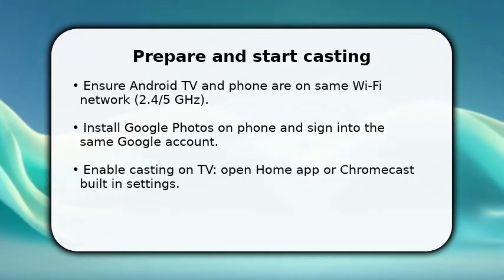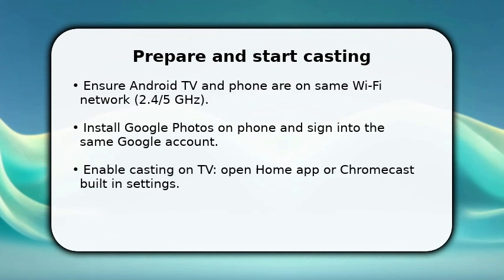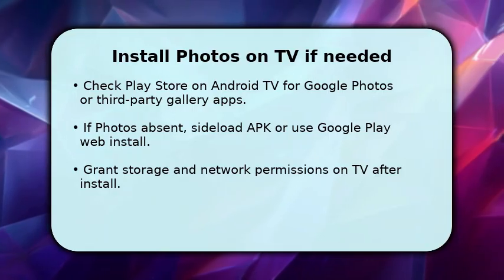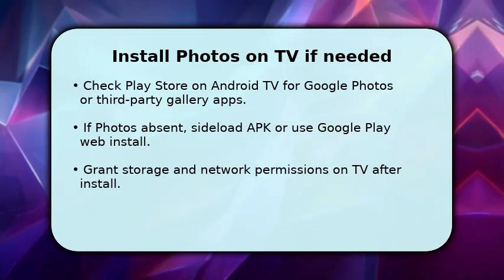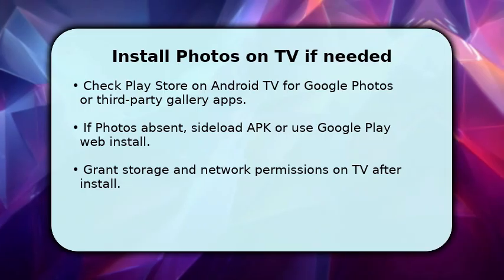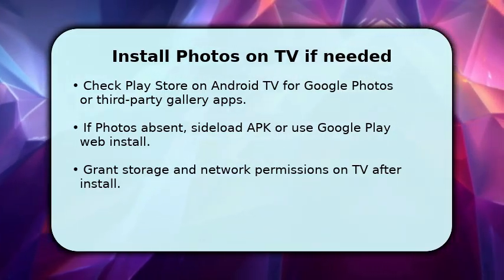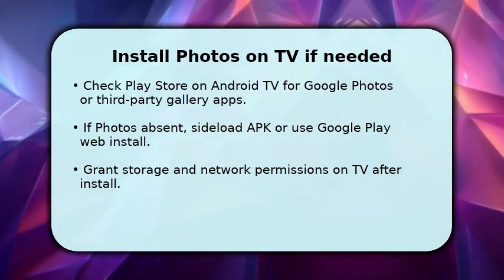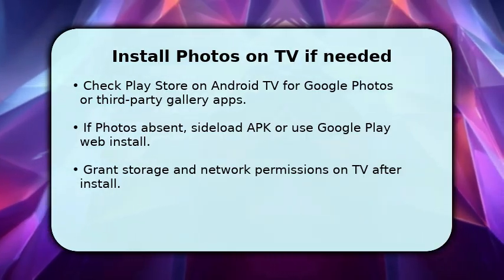How to See Google Photos in Android Tv (full Guide)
How to See Google Photos in Android Tv (full Guide) | 🔒 Surfshark VPN Deal — Stay private and secure. $1.99/mo + 3 Months Free ▸

Discover the steps to access Google Photos on your Android TV in this comprehensive guide. Learn how to download and install necessary apps, navigate through menus, and enjoy a seamless integration of photos into your home entertainment system.

Google Photos, Android TV, access instructions, download app, home entertainment, photo streaming, media interface, device setup, visual guide